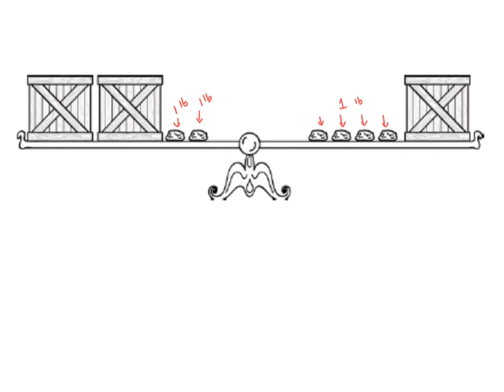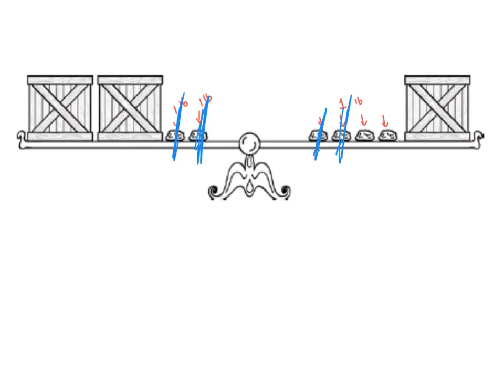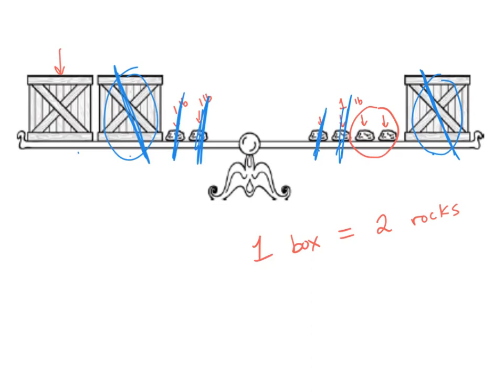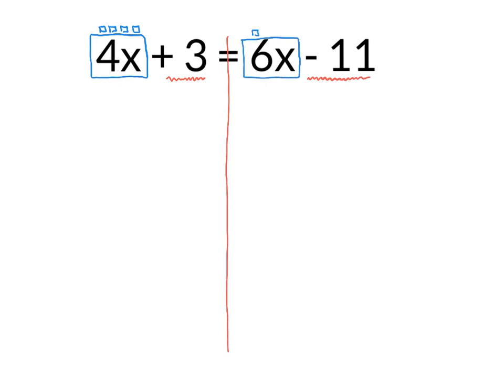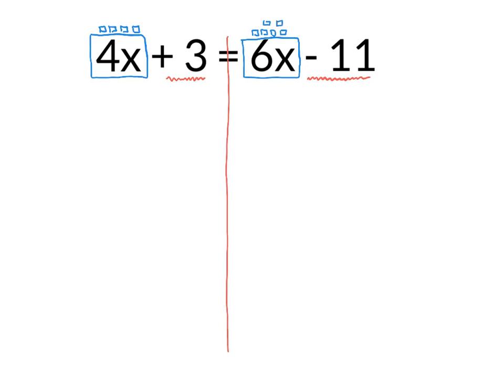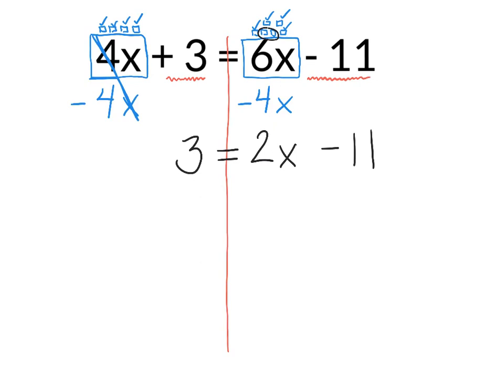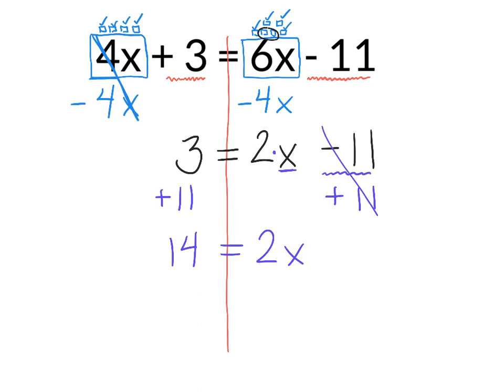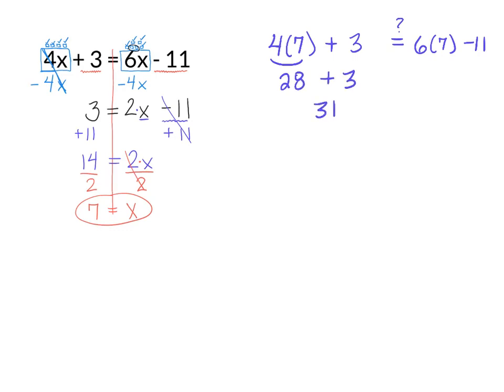Solving Multi-Step Equations with Variable on Both Sides